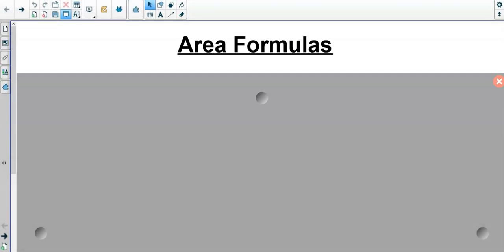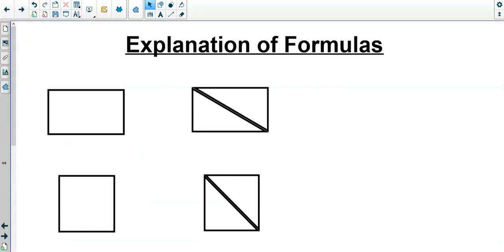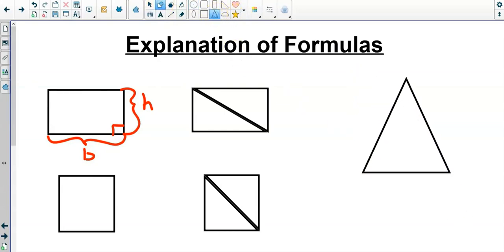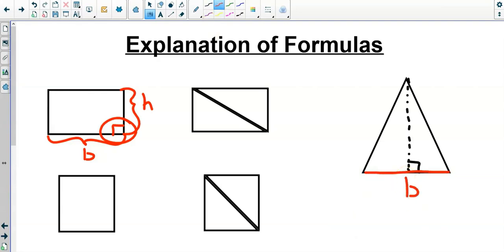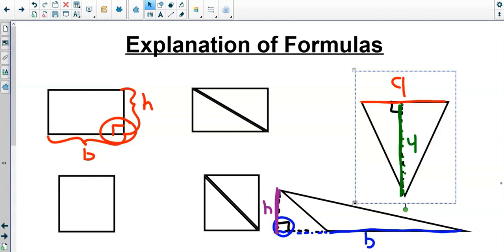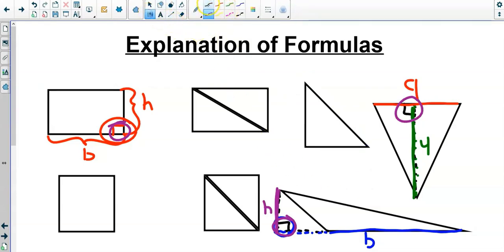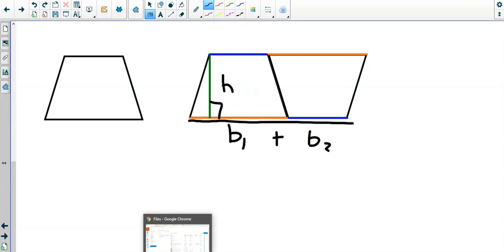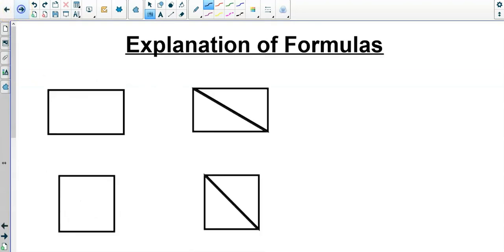MGF1106 - 10.4 Area and Circumference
This lecture video covers the concept of area and circumference.
Facilitated by Professor Armstrong